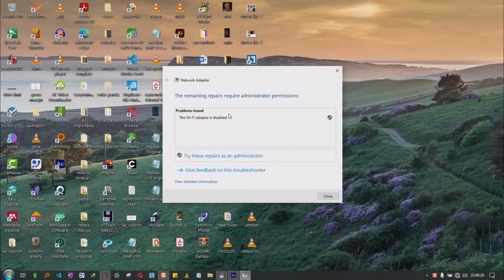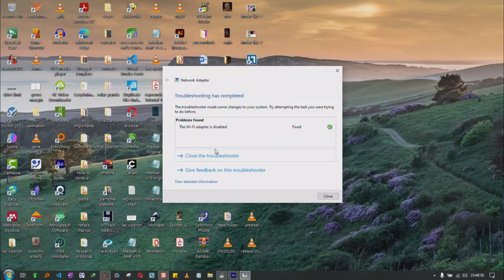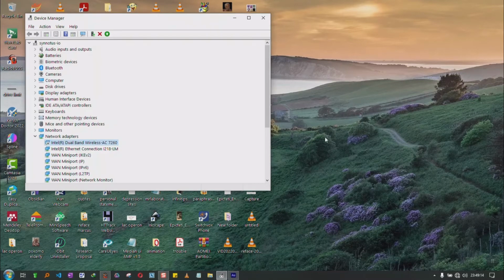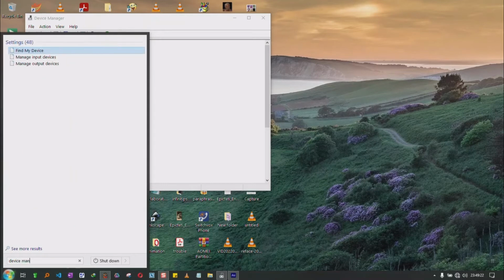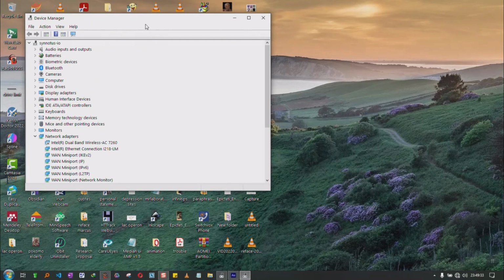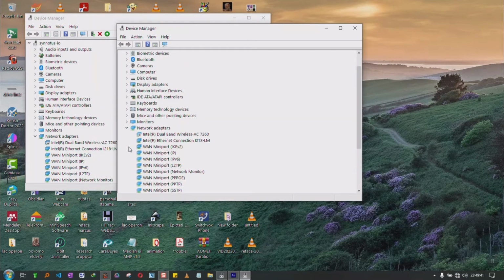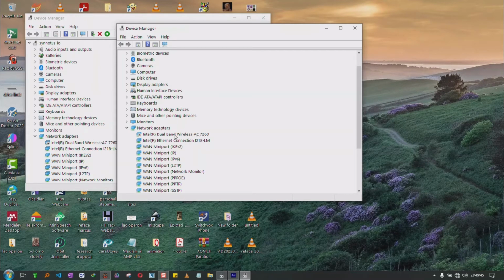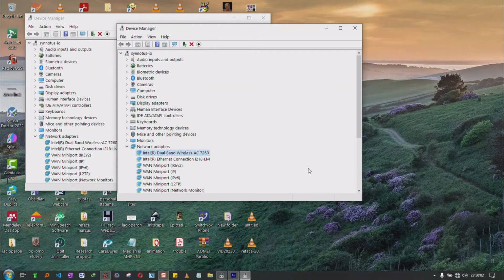youtube thumbnails not showing FIX Fix WiFi Not Showing in Settings windows 10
Fix WiFi Not Showing in Settings windows 10 !!! (Fix WiFi Not Showing in Settings windows 10 !!!)

So, you're doing some work on your computer or laptop with a WiFi connection, and then suddenly it won't show up in the settings window. This is what this video will show you how to fix.

A lot of times when you set up a WiFi connection on your computer, it'll show up in your network and sharing center, but then after a while, it won't. This could be because of a few different things, but the easiest way to fix it is to make sure that you're running the latest version of your WiFi adapter driver.